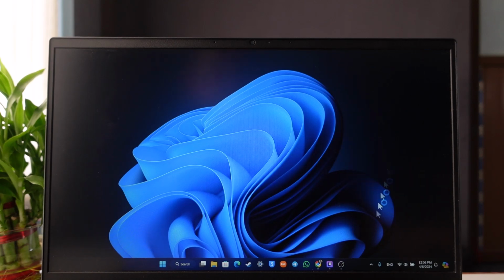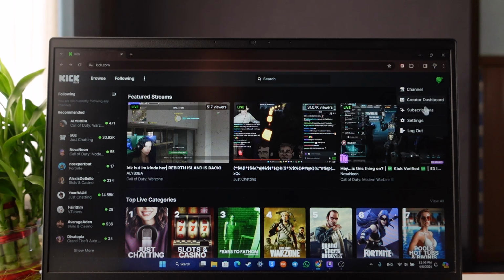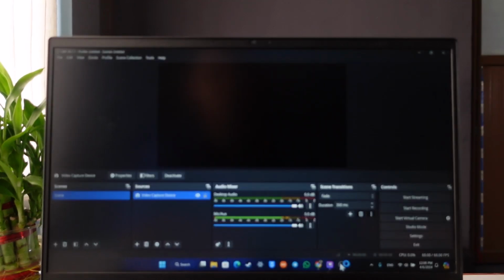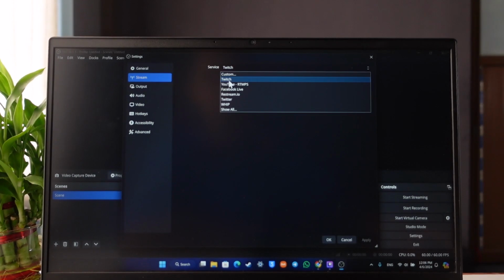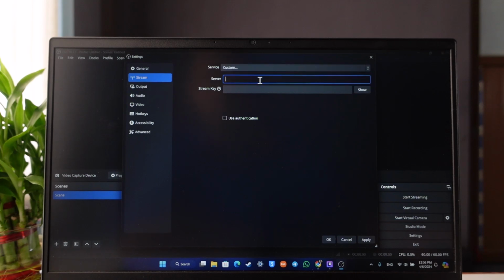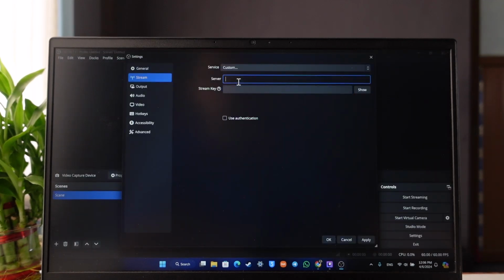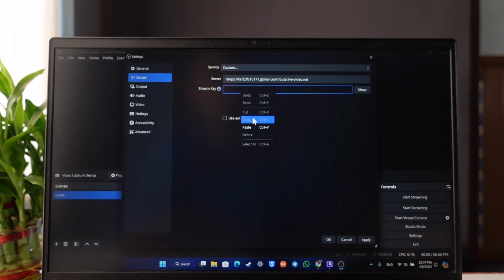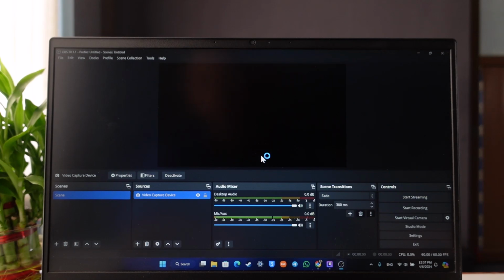How To Stream On Kick OBS !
In this tutorial video, I am simply going to show you how you can stream on Kick OBS.

~Chapters:
0:00 Introduction
0:12 Stream On Kick OBS
1:30 Conclusion